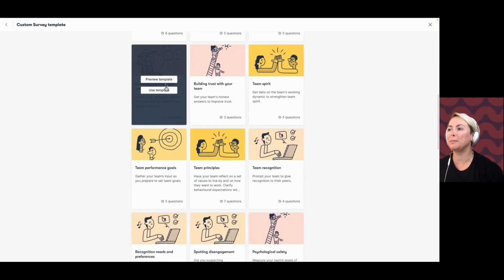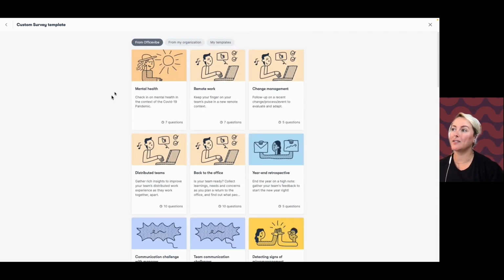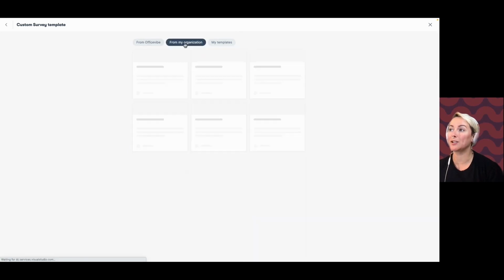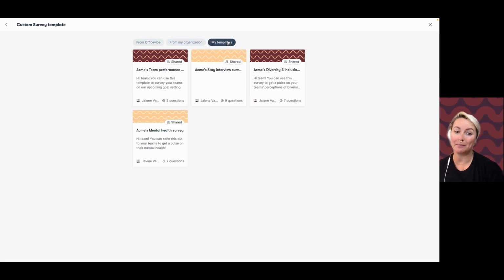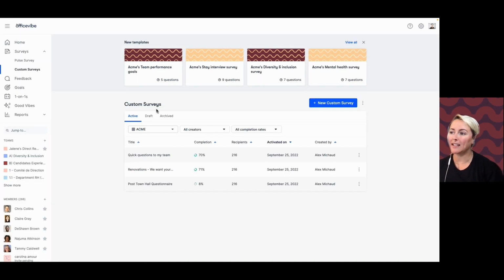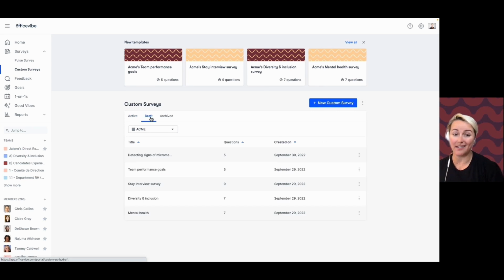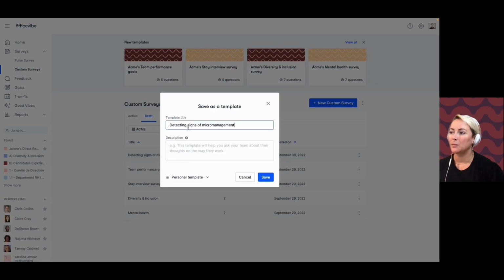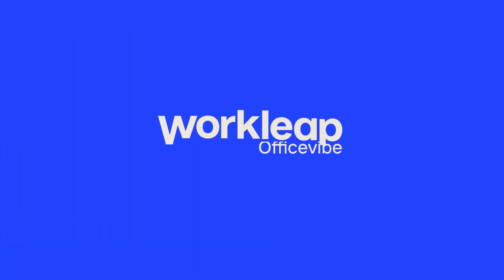How to use Workleap Officevibe's survey templates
It takes the right tools to empower managers. Officevibe's Pulse Surveys give you real-time, reliable engagement insights to help you get there.

Watch this video to learn how to use Workleap Officevibe's survey templates.